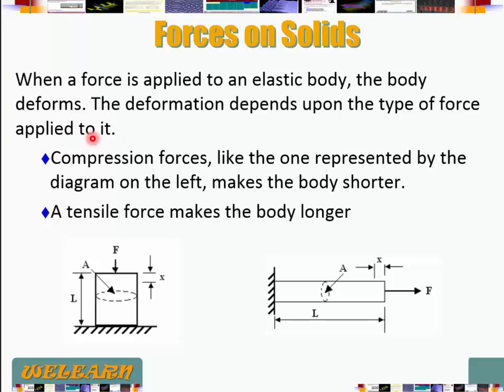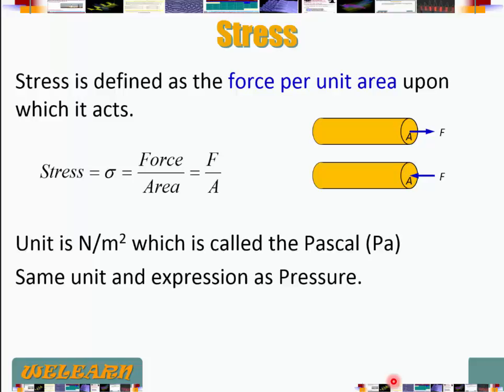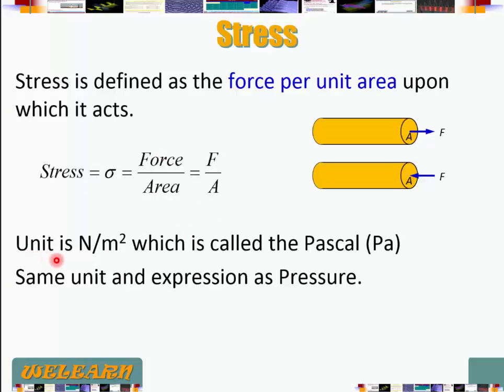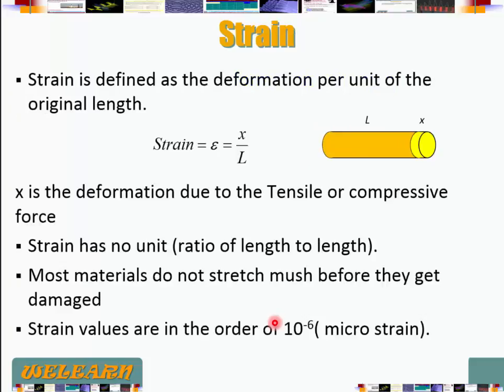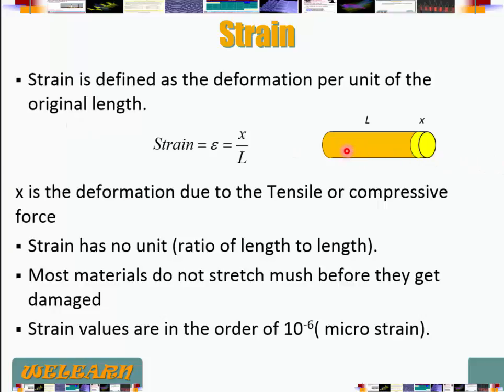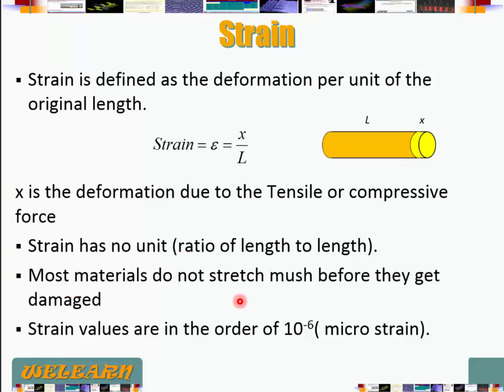GP Module06 SHM001